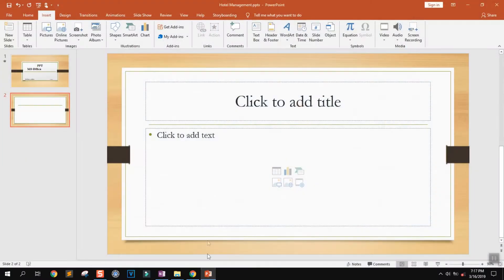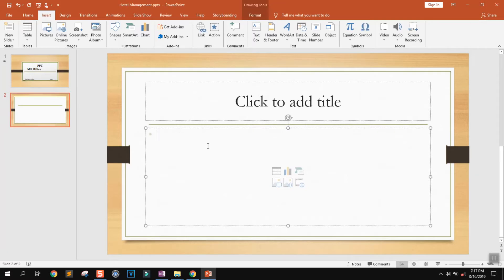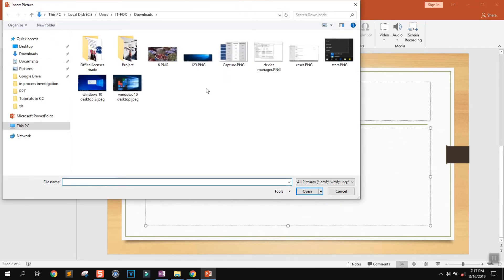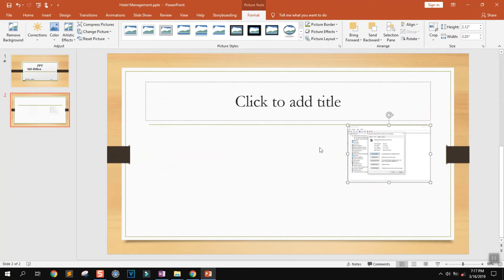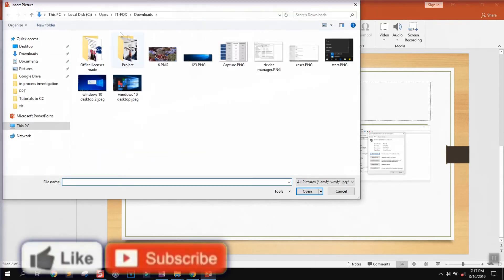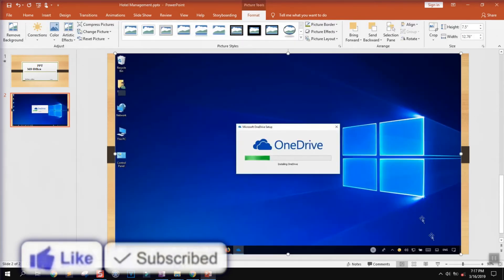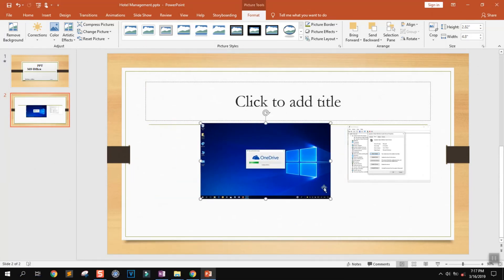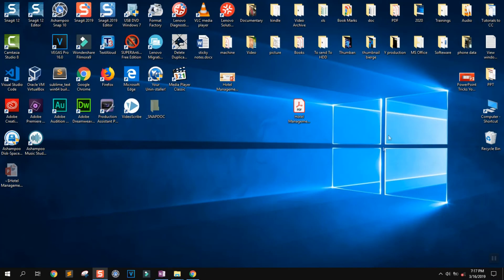How to Add Pictures or Clip Art to a PowerPoint Presentation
In this video I will show you how to Add Pictures or Clip Art to a PowerPoint Presentation